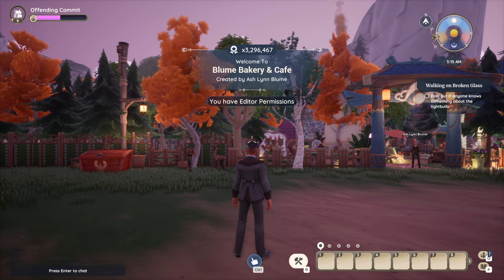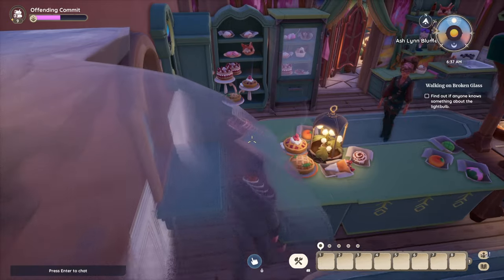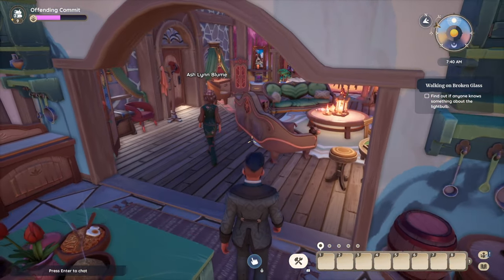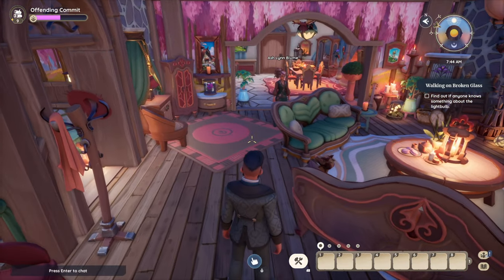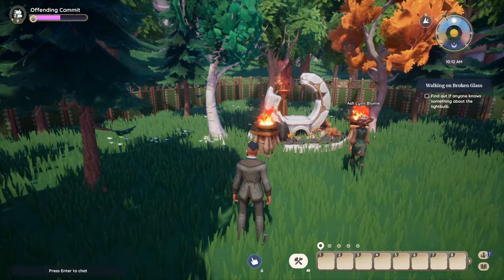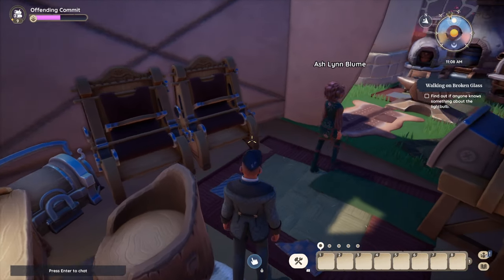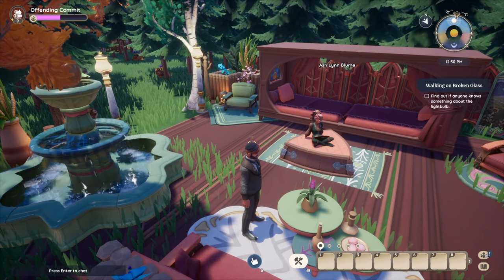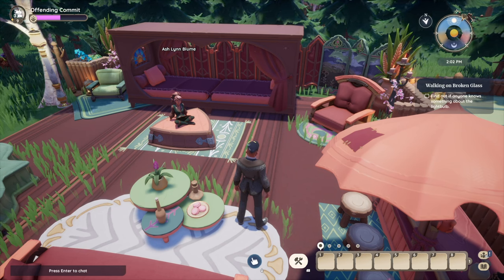Blume Bakery "Let's Grow This Dough" :: Palia House & Plot Tour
Trust me when I say that you will knead to take notes on this one. Let's grow this dough. It's truly batter-sweet we don't have enough pastries.

If you haven't already, please go check out Ash's channel on Twitch